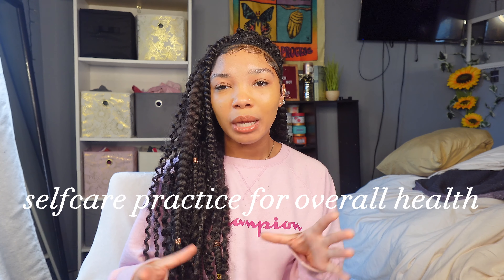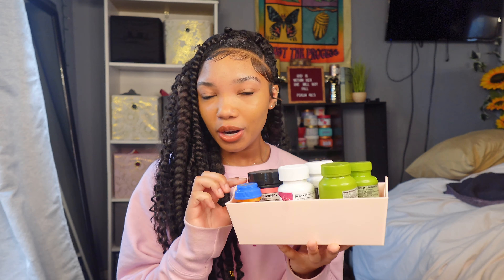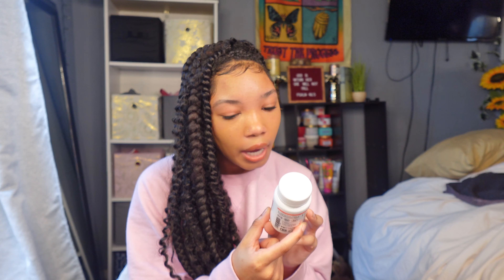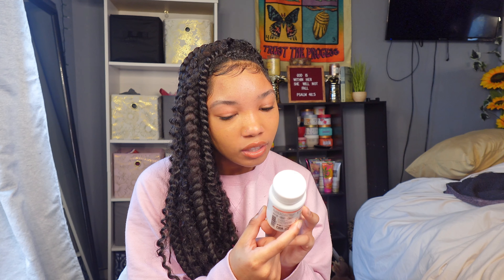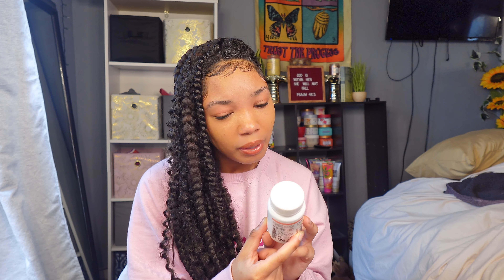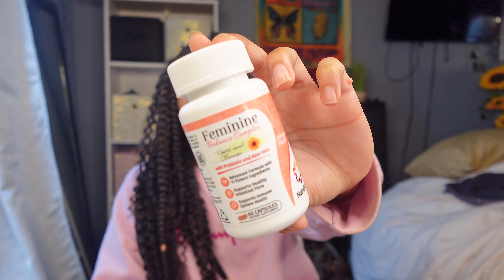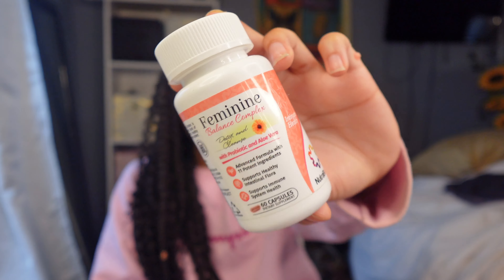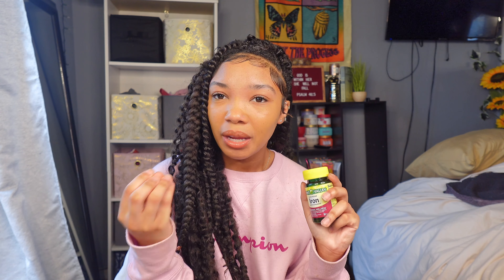Hygiene and Self-Care Practices for Health and Wellness 2023: Benefits of Supplements and Vitamins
In this video, we'll explore the essential hygiene and self-care practices that you should adopt to maintain overall health and wellness. I'll also share with you our favorite supplements and vitamins that can help boost your immunity and energy levels, and feminine hygiene.

I will take you through the benefits of each supplement and vitamin, and how they help to improve your overall health and wellness. From boosting your immune system to promoting healthy digestion, you'll discover the many benefits of these essential nutrients.

So, if you're looking to take your health and wellness to the next level, then be sure to watch this video and discover the benefits of our supplements and vitamins. Start incorporating these tips into your daily routine and start feeling better today!

ABOUT MY CHANNEL ℹ️:
My name is Myah, and I'm a 21-year-old body care enthusiast who's passionate about all things self-care, beauty, and personal hygiene. I absolutely love trying out new shower routines, experimenting with different scents, and sharing my favorite products with my viewers.

When it comes to my self-care routines, I'm all about feeling fresh, clean, and revitalized. Whether it's a morning routine to start my day on the right foot, or a relaxing nighttime routine to wind down after a long day, I love filming and sharing every step of the process with my audience.

Aside from my love of body care and self-care, I'm also a huge fan of shopping. Whether it's for the latest beauty products or the trendiest fashion finds, I'm always on the lookout for new things to try and share with my viewers.

I created this channel as a space to share my passion for body care, self-care, and all things beauty. I hope that my videos can inspire and help others to find their own perfect self-care routines and feel confident and refreshed in their own skin.

My Feminine Hygiene Routine: Stay Fresh 24/7 with These Must-Have Products + Period Care"